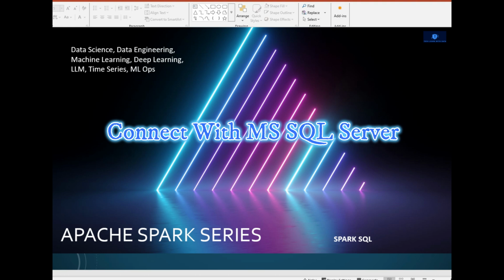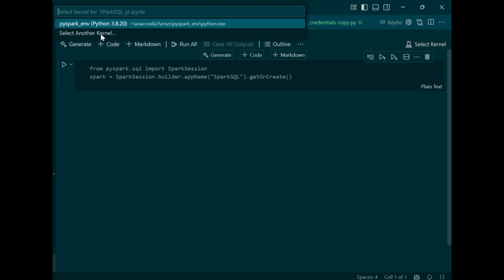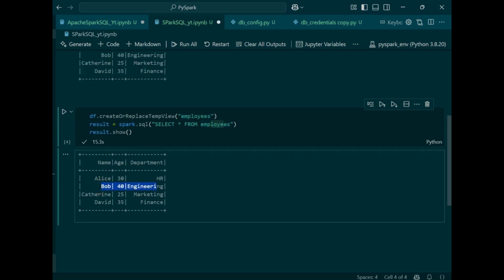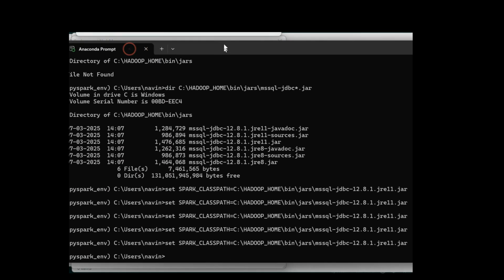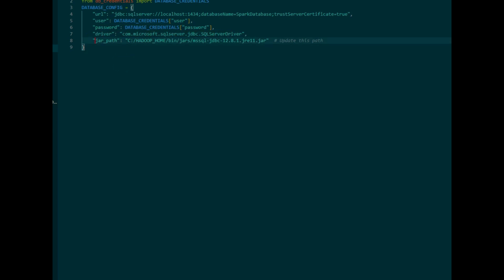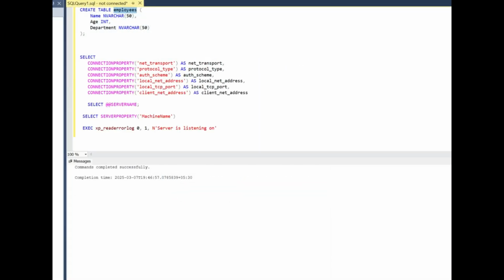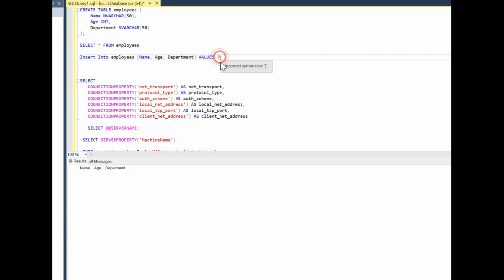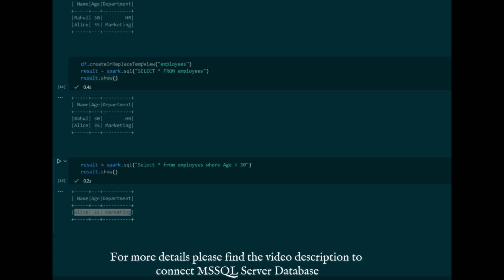Apache Spark Series | Apache Spark SQL | Spark SQL Connect with Database | Spark SQL Tutorial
Apache Spark is not just about processing raw data; it’s also about handling structured data efficiently. That’s where Spark SQL comes in. Spark SQL is a powerful module in Apache Spark that allows you to work with structured and semi-structured data using SQL-like queries.

In this Video, we have explored what Spark SQL is, how to run SQL queries in Spark, connect Spark to databases, and integrate Spark with Hive.